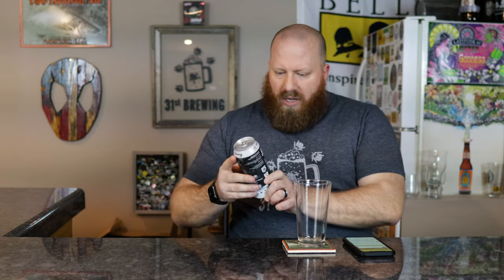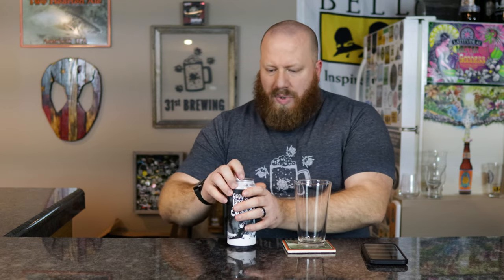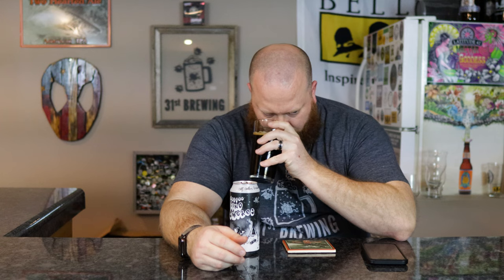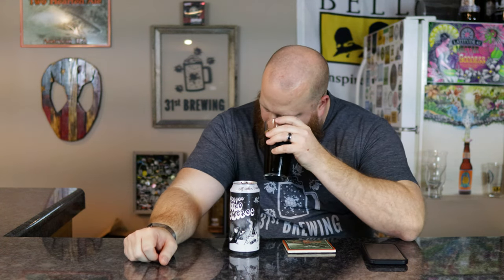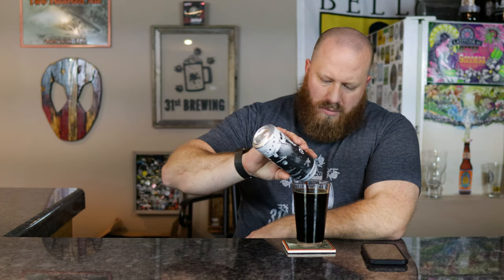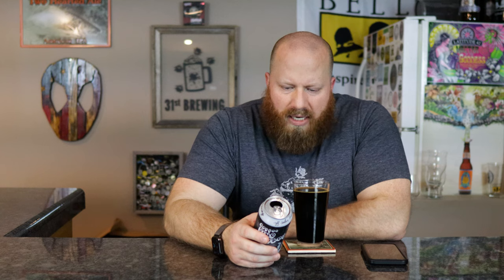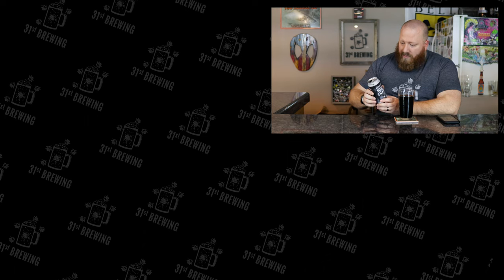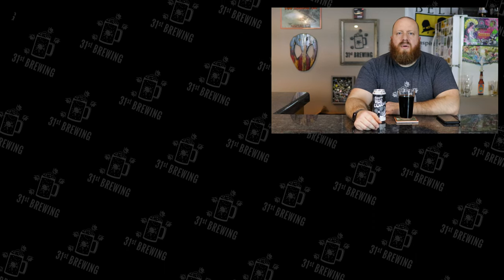Off Color Brewing Coffee Dino S'mores Review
Off Color Brewing Coffee Dino S'mores is a Russian Imperial Stout by style. Stout brewed with Cocoa Nibs, Coffee and Natural flavors. Malts: Pale, Vienna, Wheat, Cara II, Extra Special, Flaked Oats, Dark Chocolate, Black and Roasted Barley Hops: Nugget. Secret Ingredients: Marshmallow, Vanilla Bean, Molasses, Graham Flour and Cocoa Nibs with Gikirima AA coffee from Kenya.. This craft beer is 10.5% ABV. In this craft beer review, we will take a look at the color, smell, and taste.